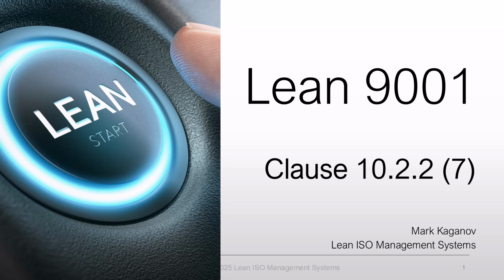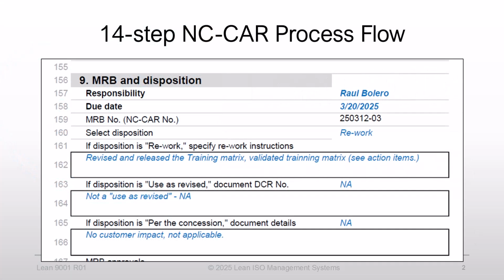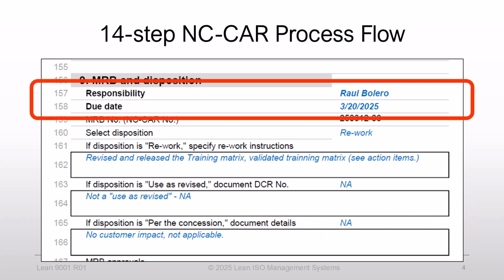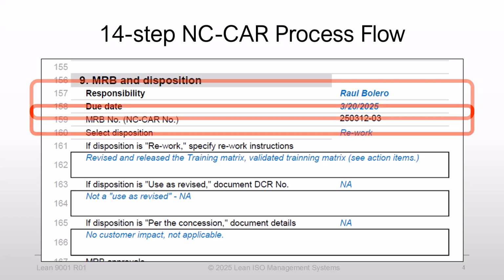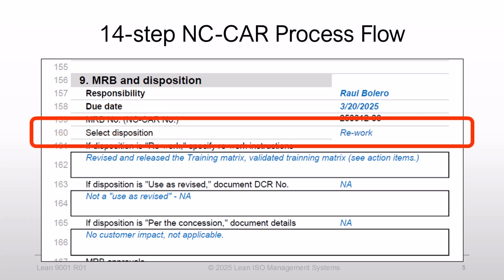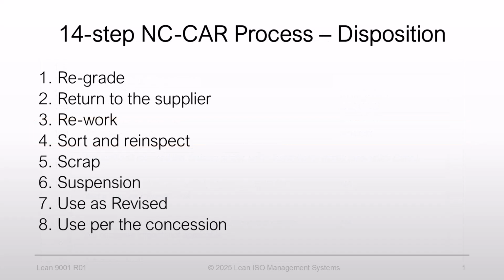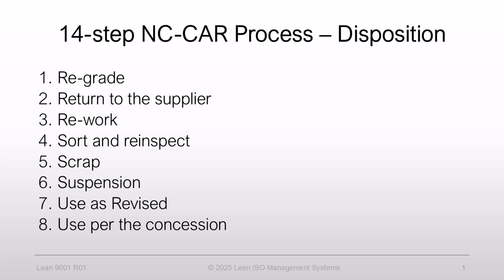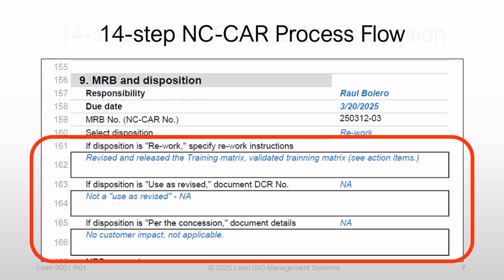ISO 9001 Disposition of Nonconformities | ISO 9001 Clause 10.2.2 | Non Conformance Report Procedure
📢 ISO 9001 Disposition of Nonconformities: This video continues our 14-step NC-CAR journey and tackles one of the most misused concepts in quality management — the disposition process. We explain why “Use As Is” is a flawed approach and what smarter options your MRB should consider.

🔎 What You’ll Learn:
✅ Why we reject the “Use As Is” disposition in Lean QMS
✅ Smarter alternatives like “Use As Revised” with DCR
✅ Common disposition options: rework, scrap, regrade, return to supplier
✅ The role of MRB in ISO 9001 Clause 10.2.2
✅ Why every disposition must be documented and justified
✅ ISO 9001 Disposition of Nonconformities explained

💡 Disposition isn’t just a checkbox: it defines risk, cost, and accountability.

🔗 ISO Management Systems: The Lean Revolution book